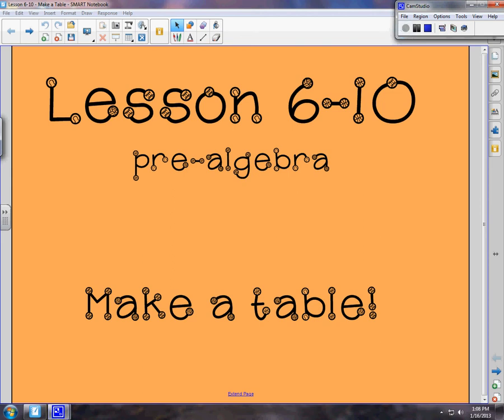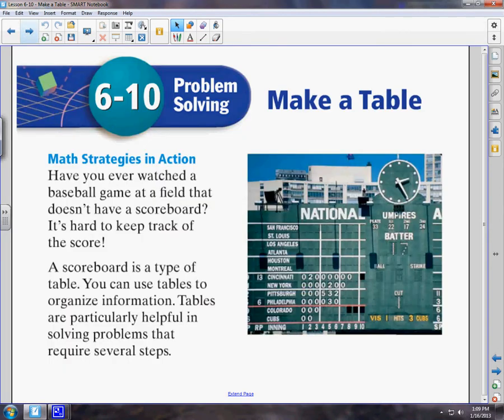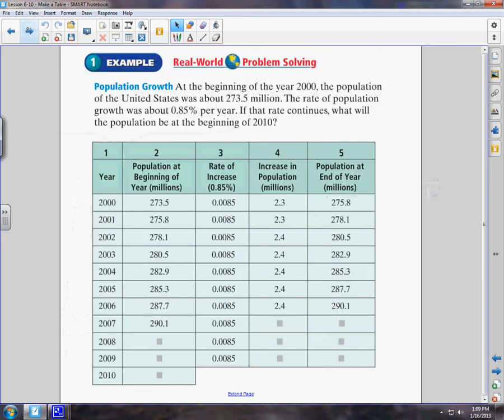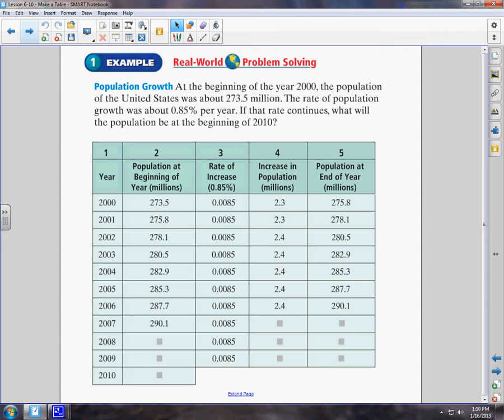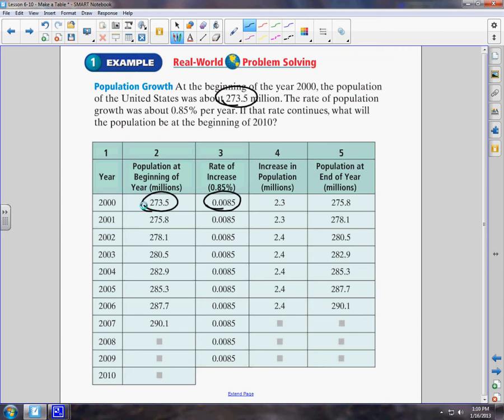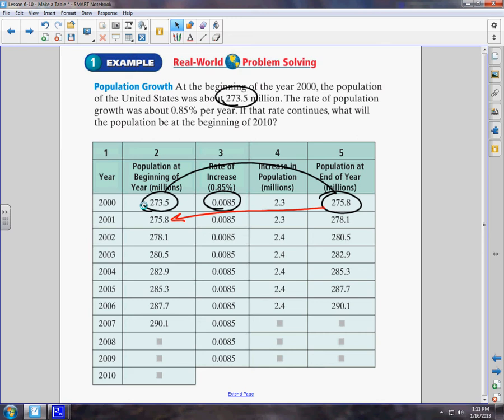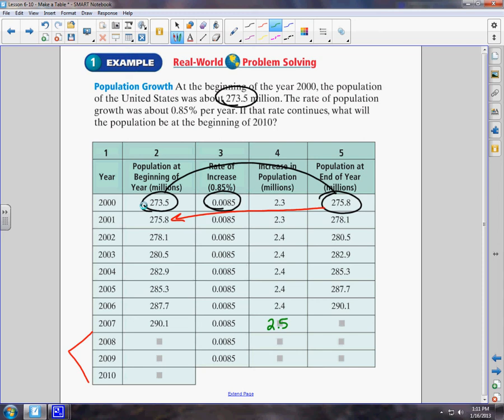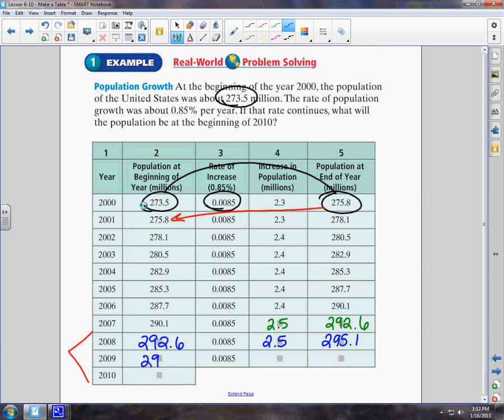Lesson 6 10 Make a Table